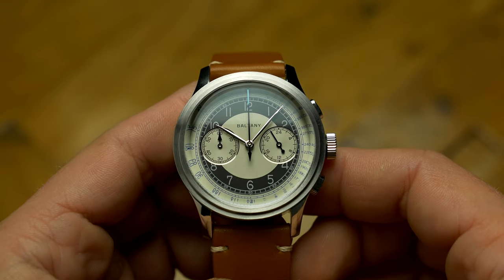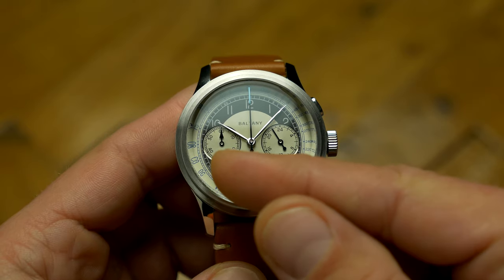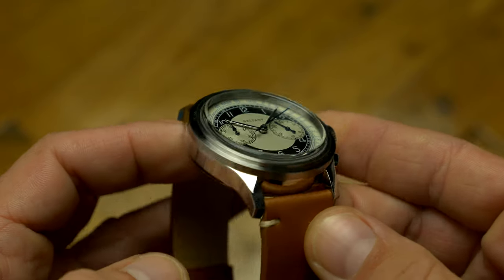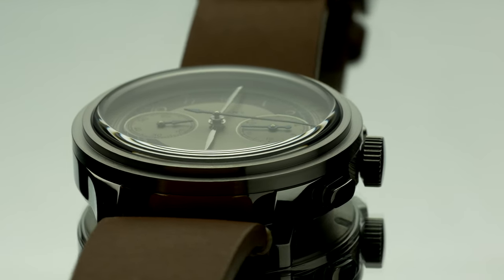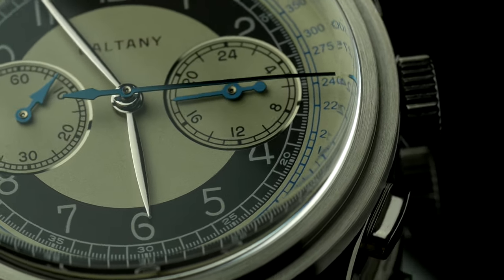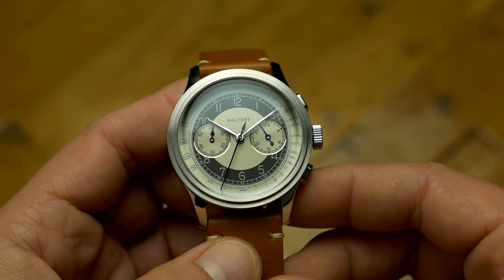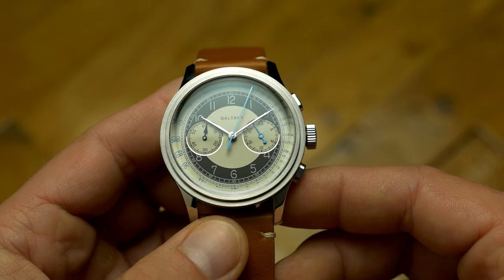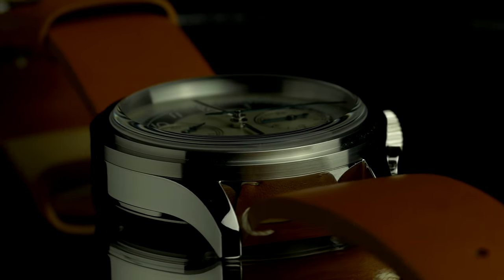Baltany upped the game quality wise!! Tuxedo Mecaquartz Chronograph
Today we are reviewing ANOTHER watch from Baltany, a brand that does a lot of old military homages. This one is a take on the elegant Tuxedo chronographs, a name given due to the color scheme. Powered by a Mecaquartz movement you get best of both worlds, a mechanical looking and feeling chronograph with a precision and convenience of a grab and go quartz.